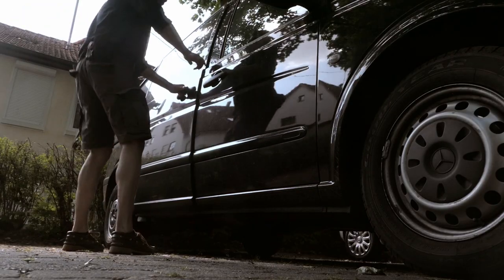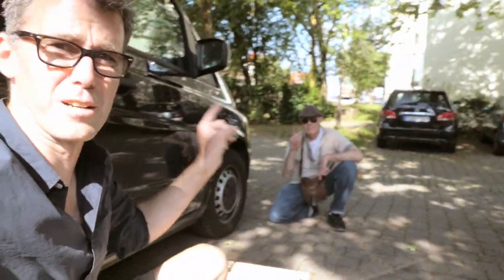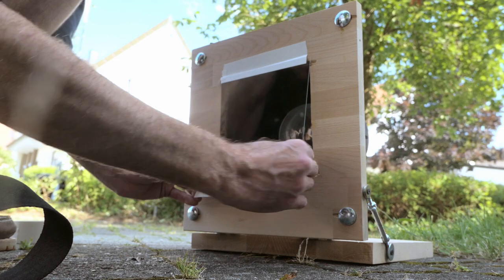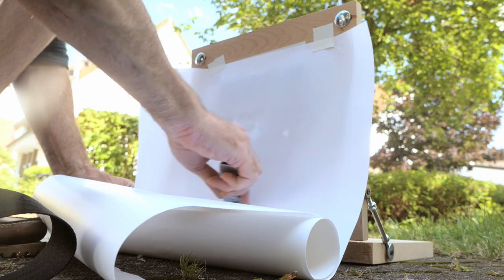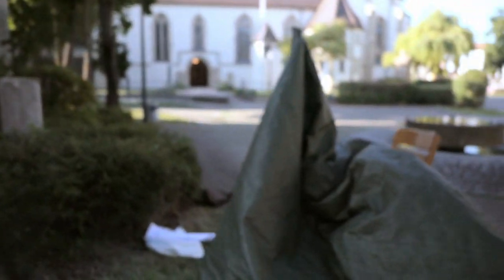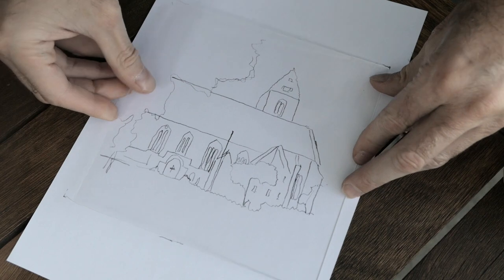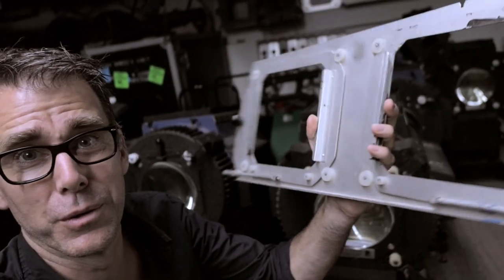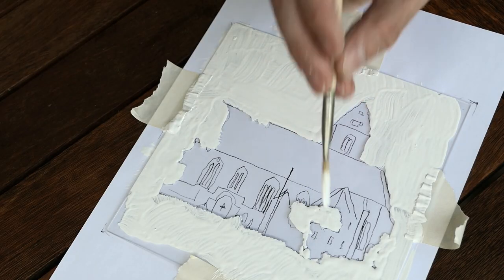Pani Projector Tutorials - Analog Projection Mapping Part 1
In this short tutorial You can learn how to create a projection mapping using an analog 70.000 Lumens Pani slide projector.